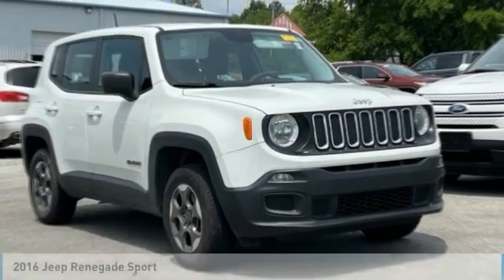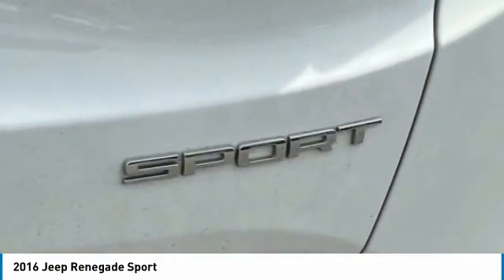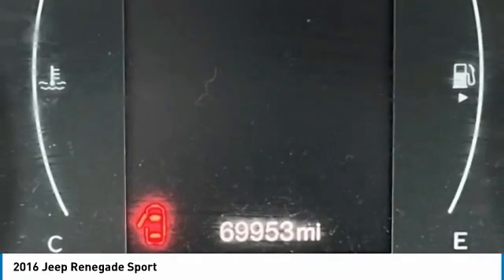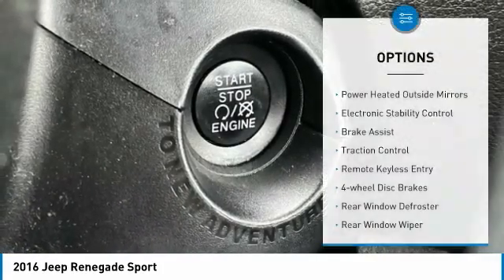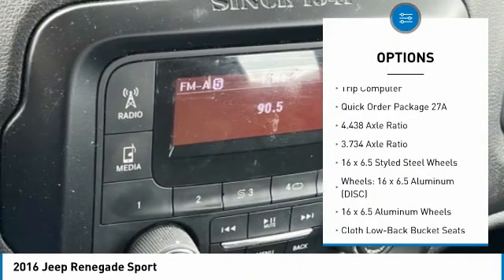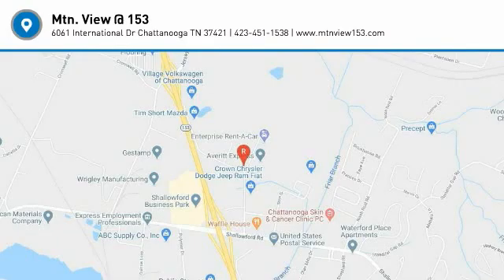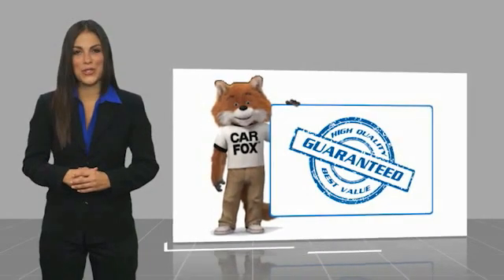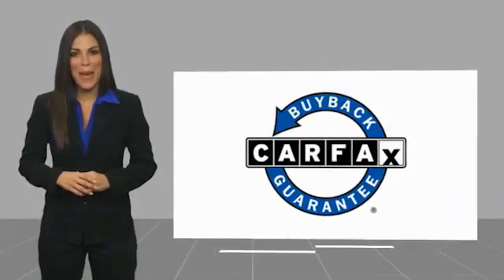2016 Jeep Renegade Sport Alpine White in Chattanooga 31765A